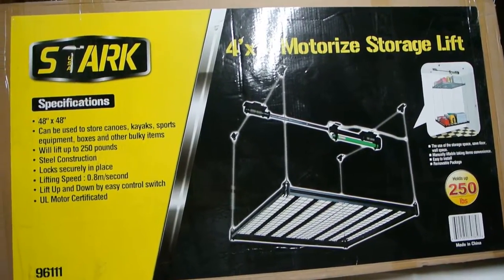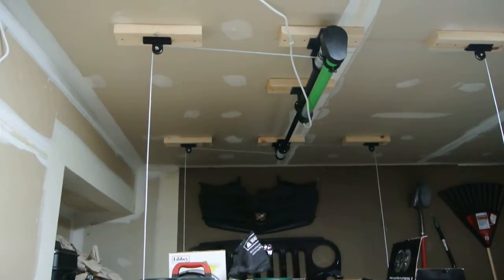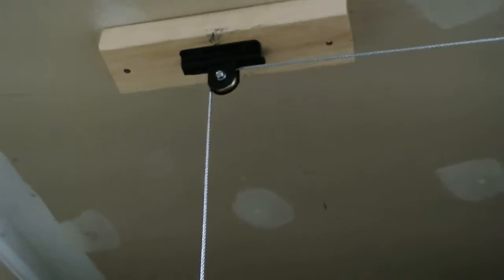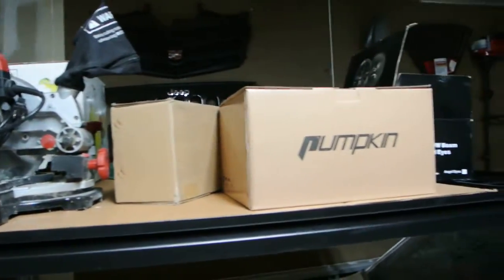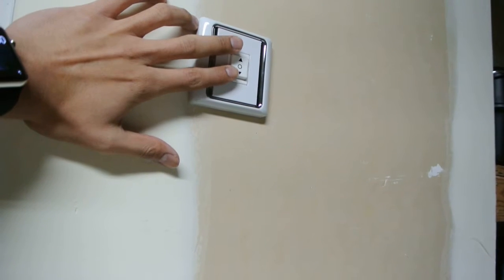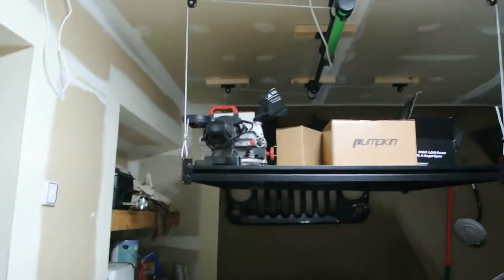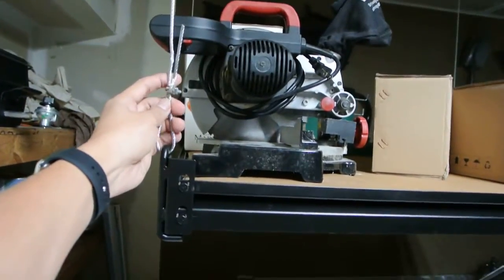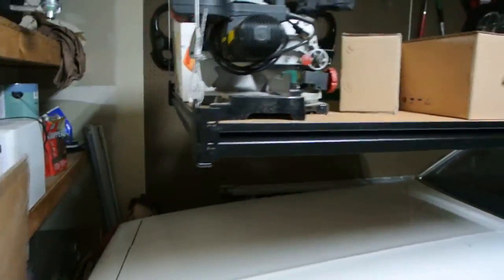XtremepowerUS Garage Storage Rack Electric Hoist Shelves Ceiling shelf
XtremepowerUS 4FT x 4FT Celling Mounted Rack Garage Storage Rack Electric Hoist Shelves Ceiling shelf

Description:

Ceiling-mounted garage stock rack with electric pulley system that raises and lowers for easy access
Lifts and stores up to 250 pounds high above garage floor without using a ladder
Steel hook bar and metal construction provides durability
4-square-foot storage platform
Assembly required